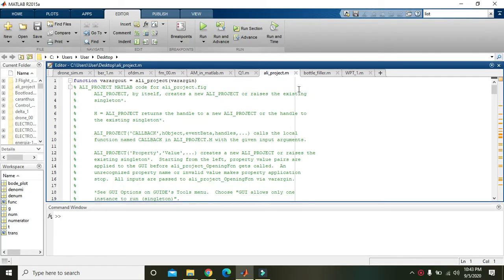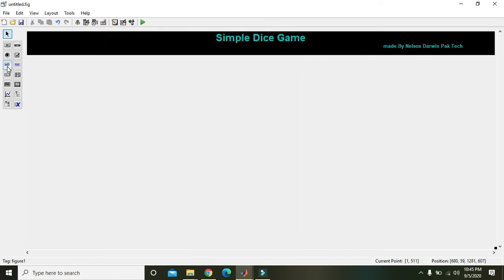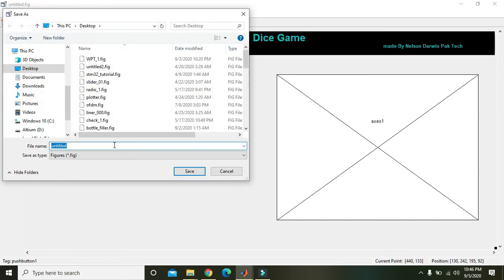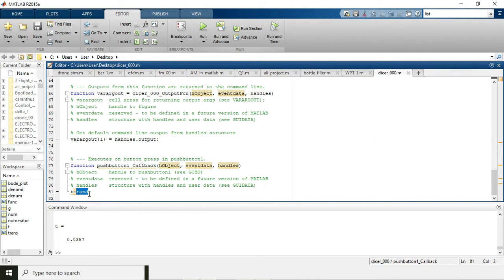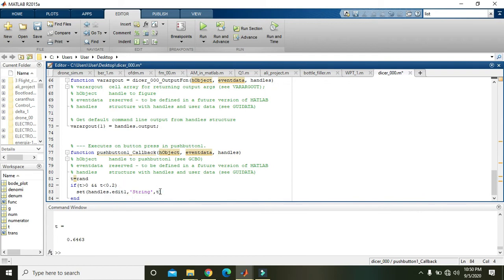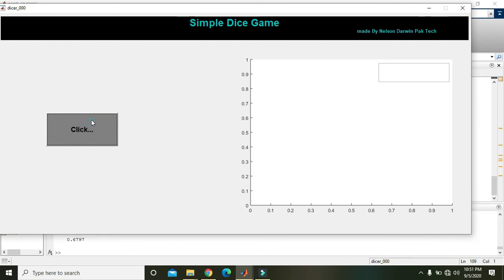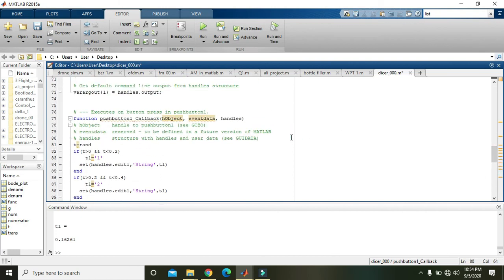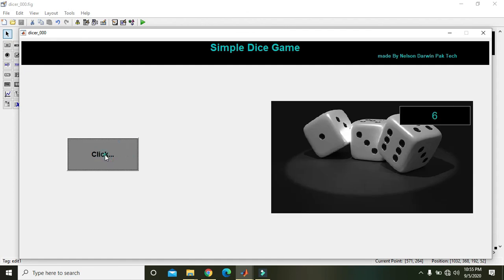how to make a dice game in matlab | dice game project in matlab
how to make a dice game in matlab,
how to make a dice game in matlab gui,
simplest dice game ever built,
dice game complete tutorial,
best tutorial on dice game,
step by step guide on how to make a dice game in matlab,
learn how to make a dice game,
how to develop a dice game in matlab,
matlab based dice game,
download the exe of dice game built in matlab,
how to make a project of dice game,